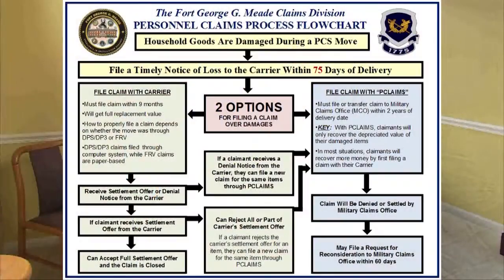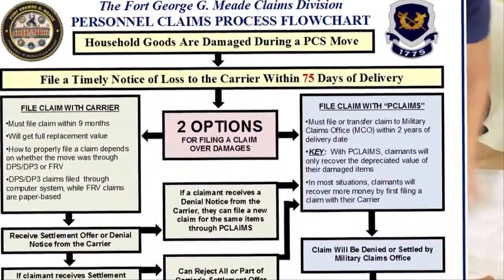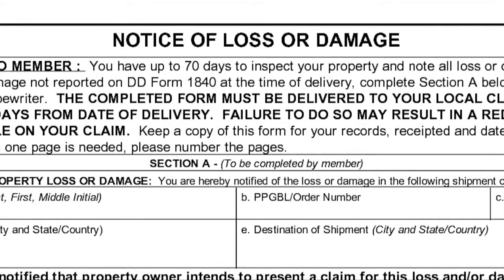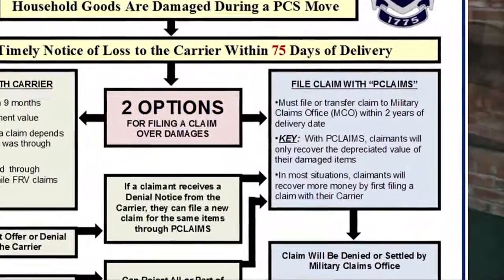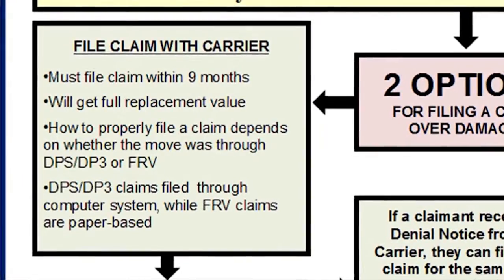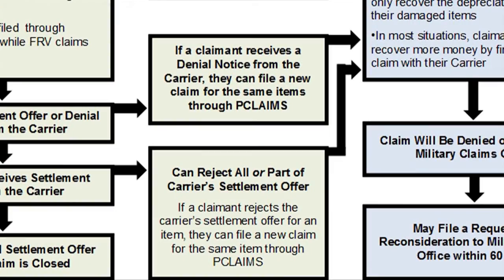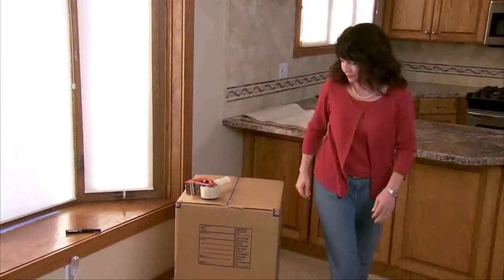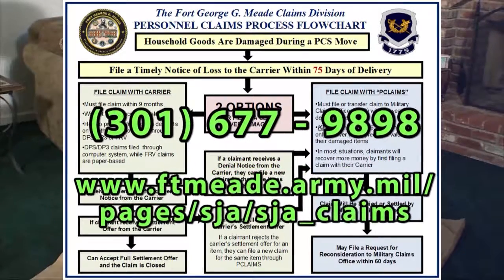Claims D 1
Fort Meade SJA Claims Process